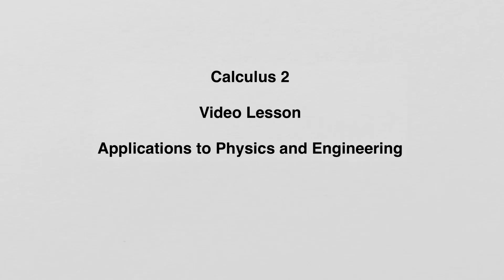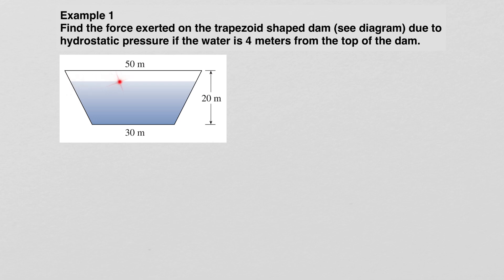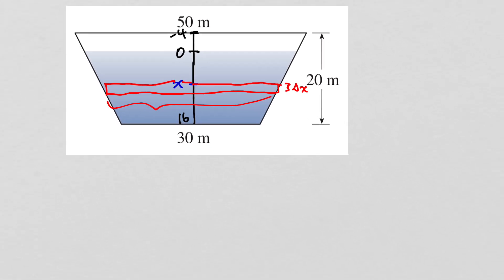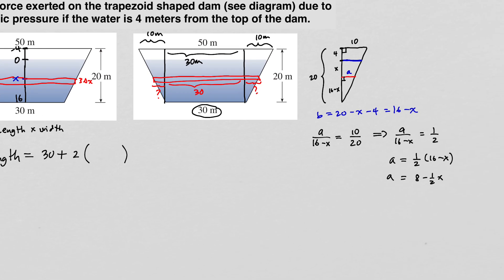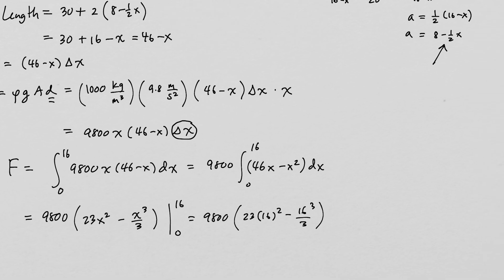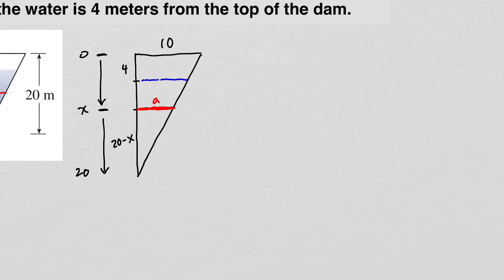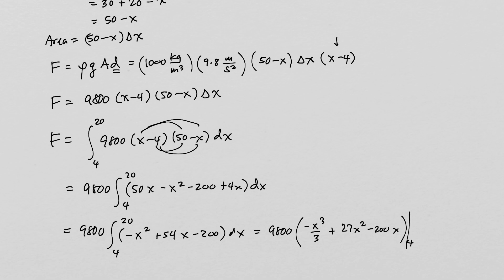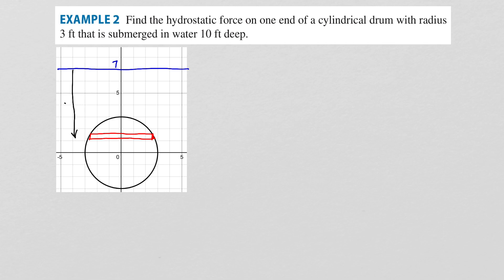8.3 Applications to Physics and Engineering